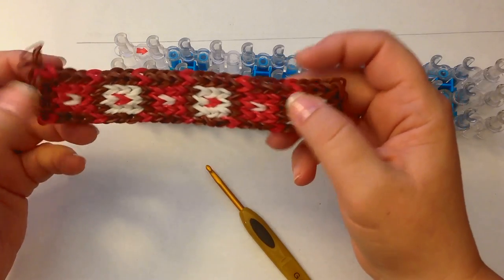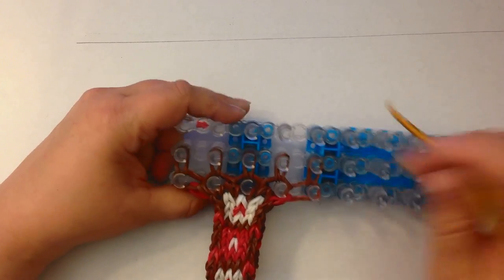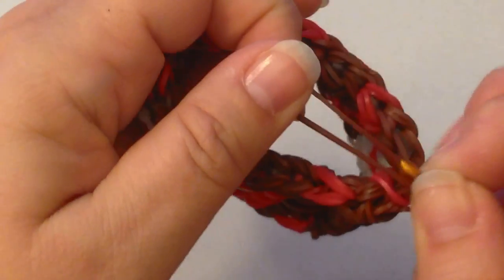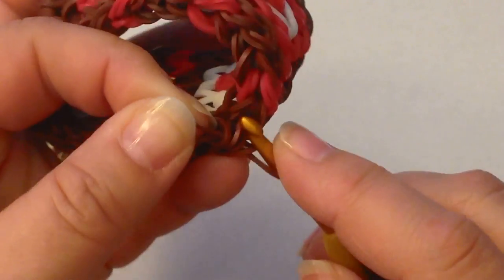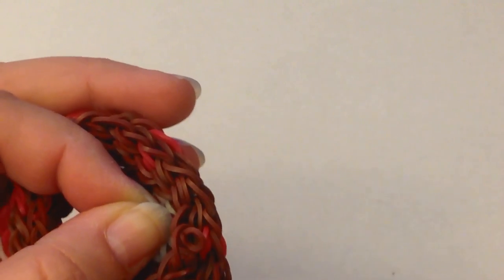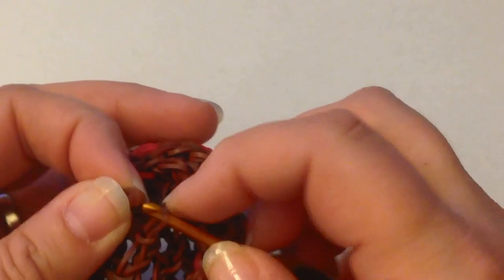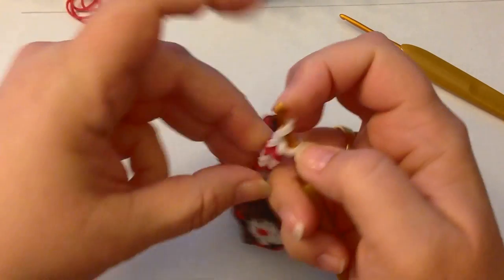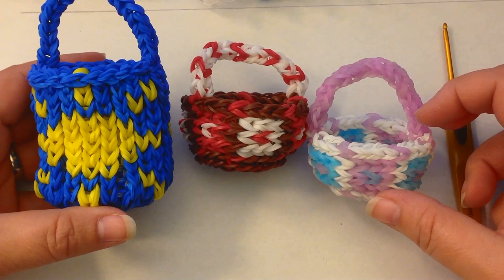Rainbow Loom Basket Using Extended Loom "Move It Forward" Technique